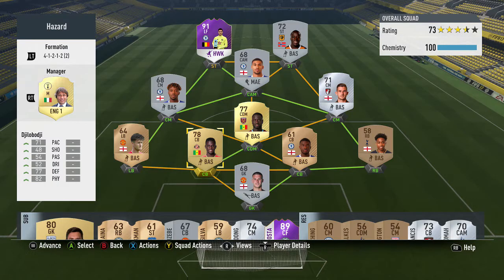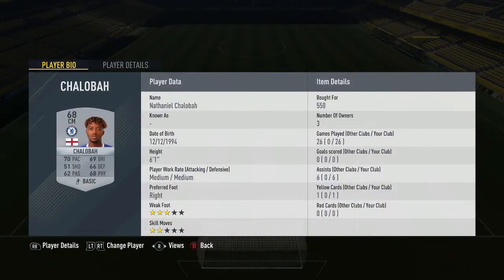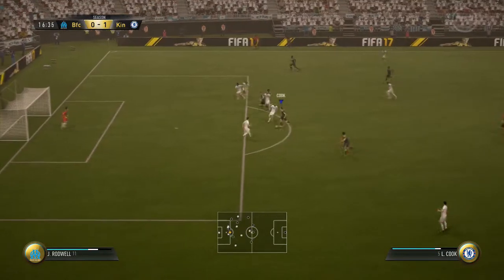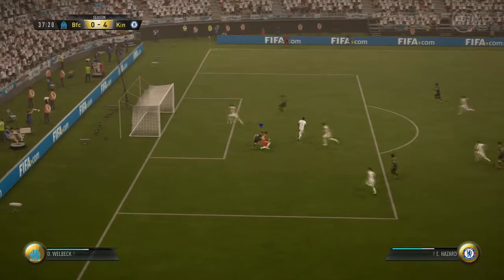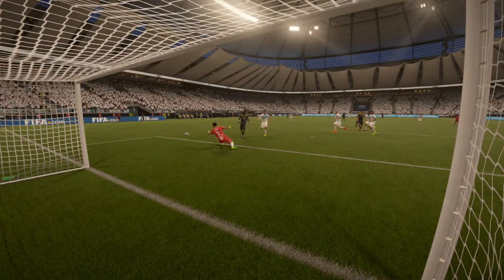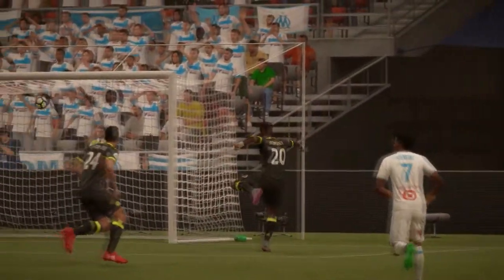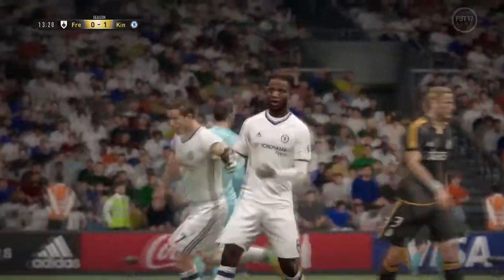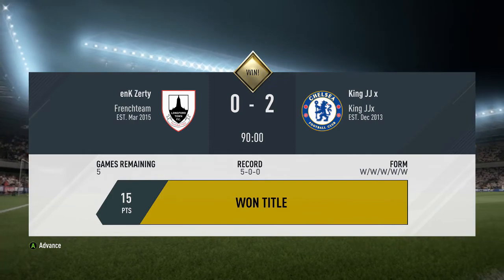DEFENSIVE UPGRADES - Chelsea POTM RTG #6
Hey guys and welcome to episode 6 of the Chelsea POTM RTG, in this episode we pick up two really great upgrades, hope you enjoy!